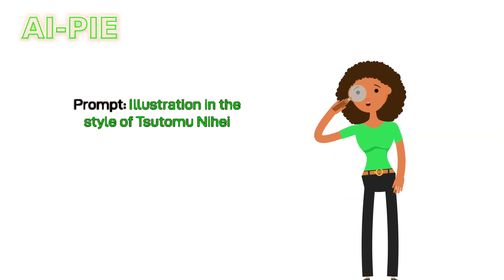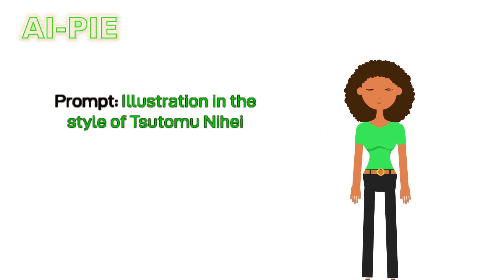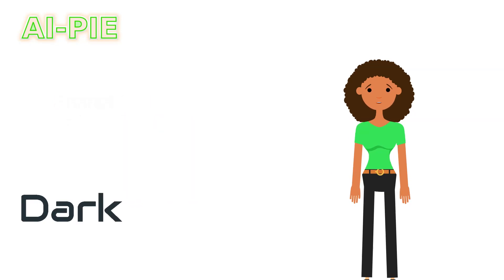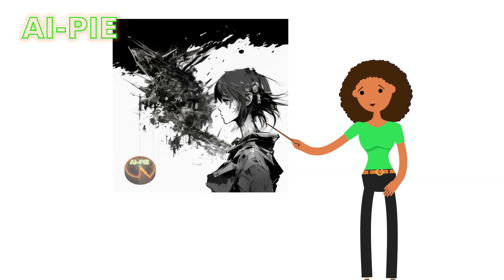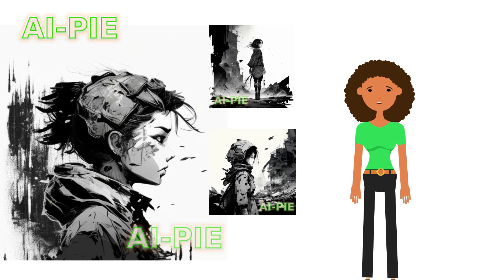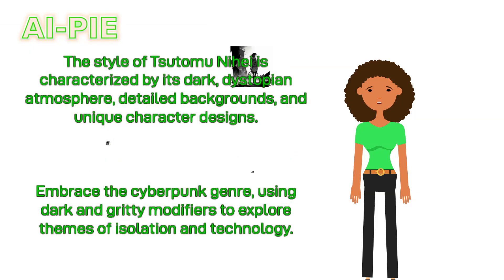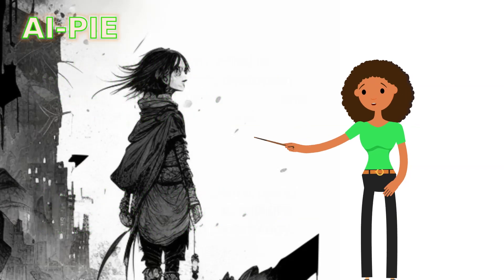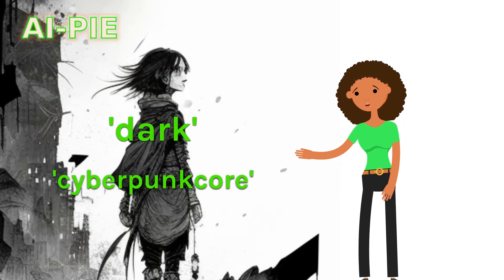Illustration in the style of Tsutomu Nihei